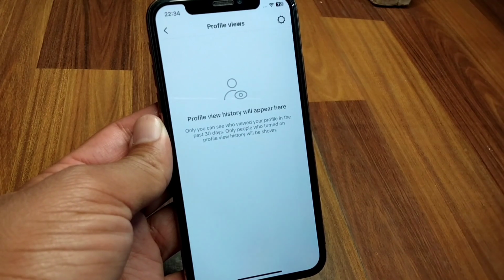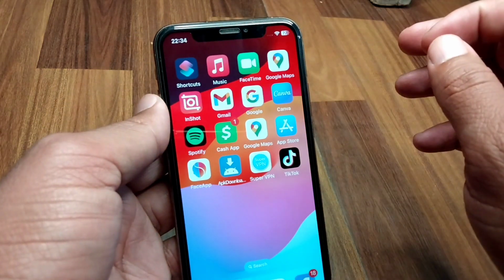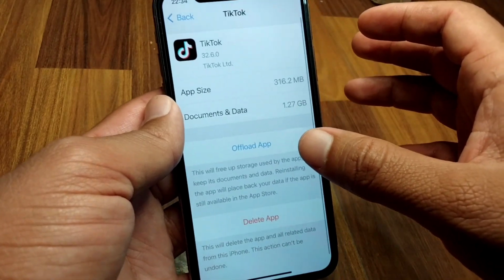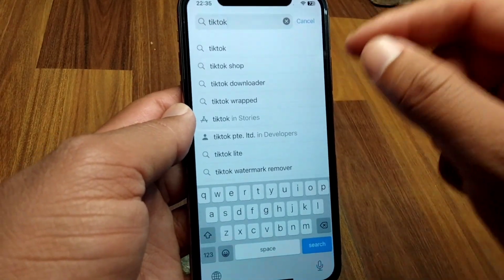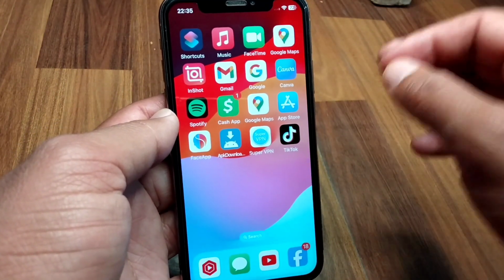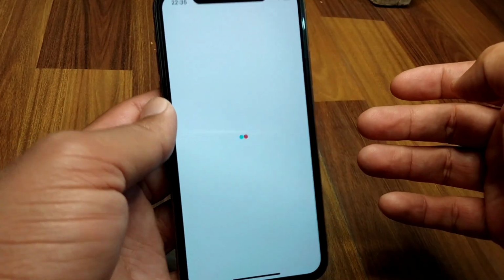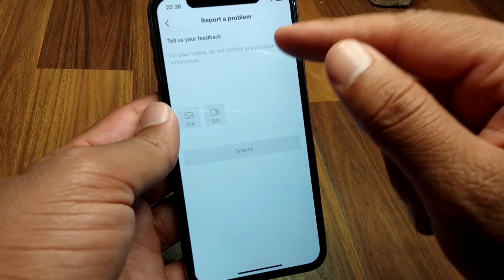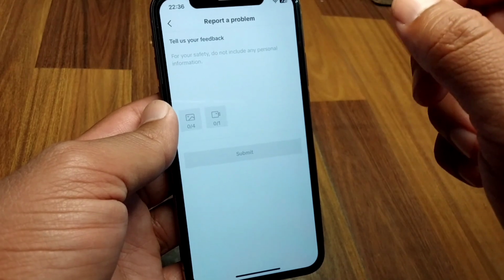How to fix TikTok Profile View Option not Showing iPhone / iOS / 2024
Hi Everyone, After watching this video you will be able to know " How to fix TikTok Profile View Option not Showing iPhone / iOS / 2024 ". So get rid of this problem and enjoy your device.

how to fix tiktok profile view option not showing iphone,
how to fix tiktok profile view option not showing ios,
tiktok profile views not showing 2024,
how to fix tiktok profile view option not showing,
tiktok profile view settings not showing iphone,
profile view option not showing tiktok iphone,
tiktok profile views not showing iphone,
tiktok profile views not showing ios,
tiktok profile view not showing iphone,